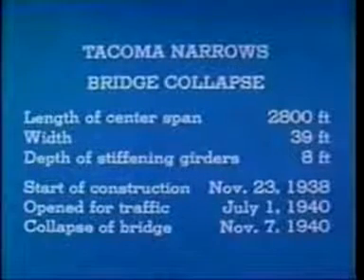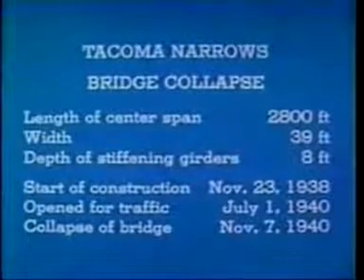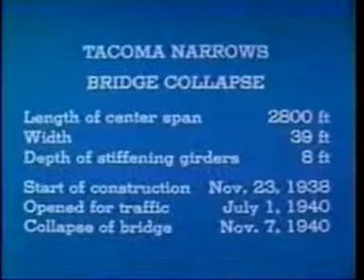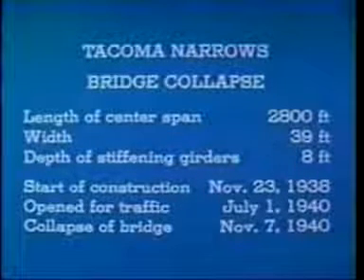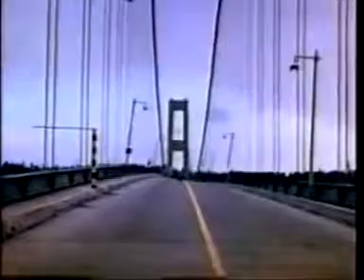Tacoma Köprüsü Yıkılış Anı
Bir köprü bu hale gelir mi demeyin, geliyormuş